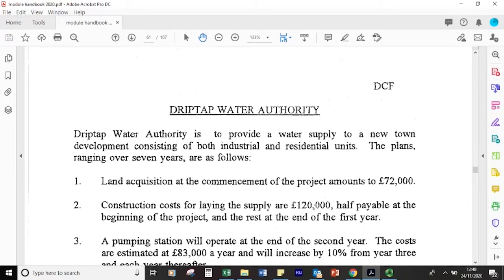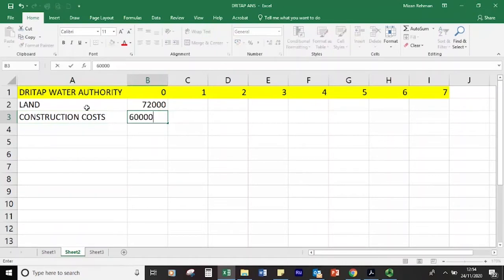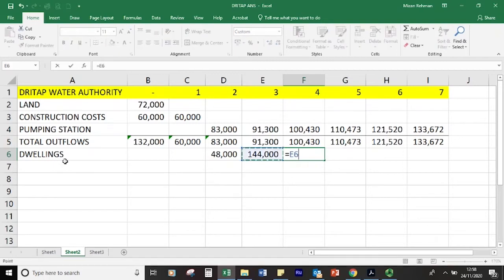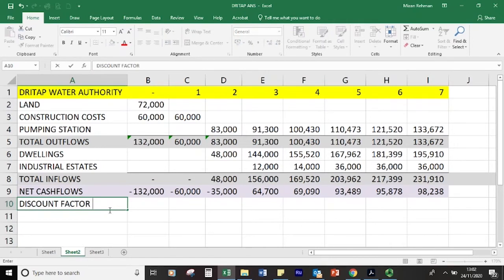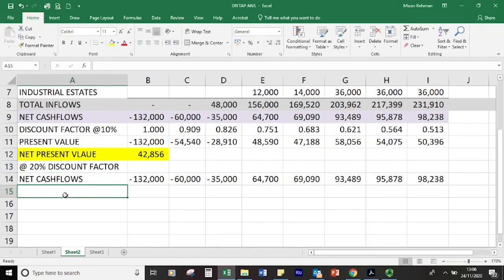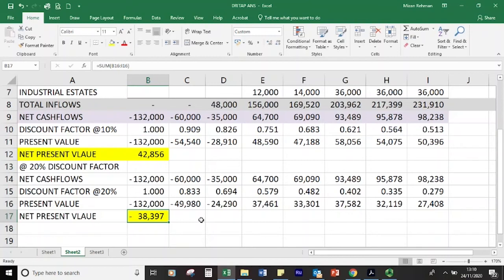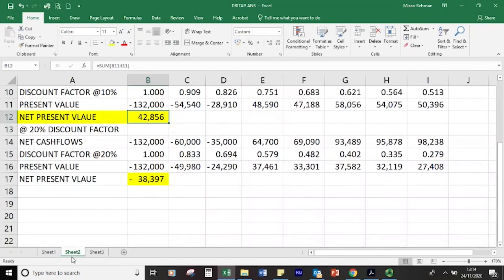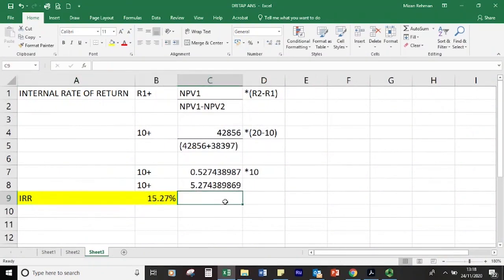Dritap water authority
Basic NPV Question
Correction: point 5 states 2 million gallons for year 3, however, in the video I have mistakenly used 3 million gallons. Please assume that questions also state 3 million. As far as your understanding of the topic goes, this change does not matter.